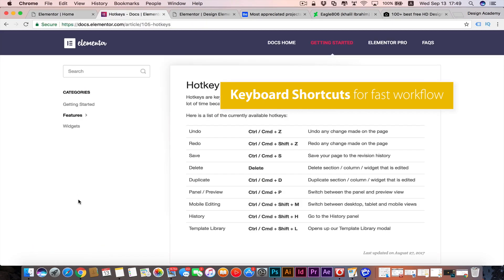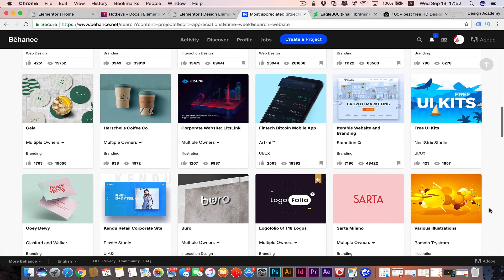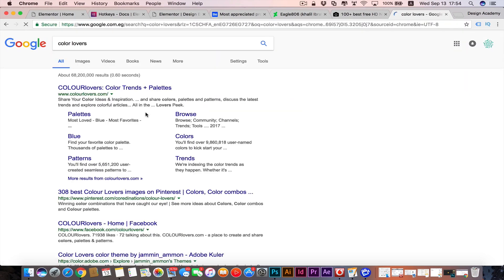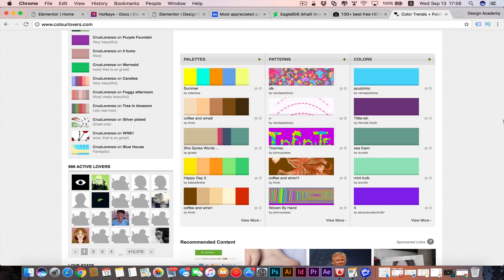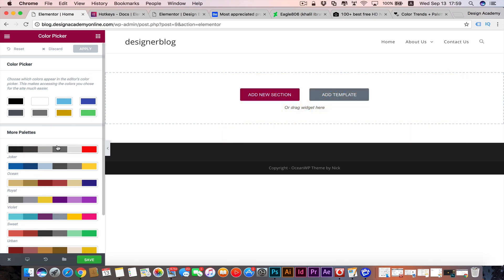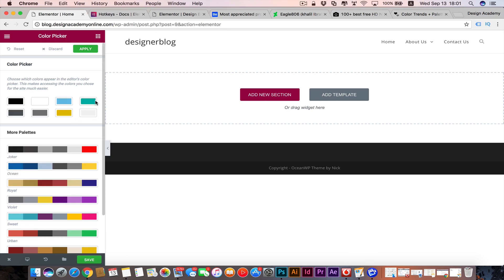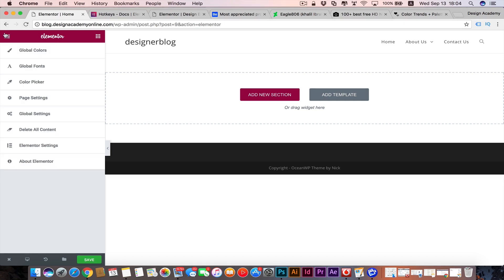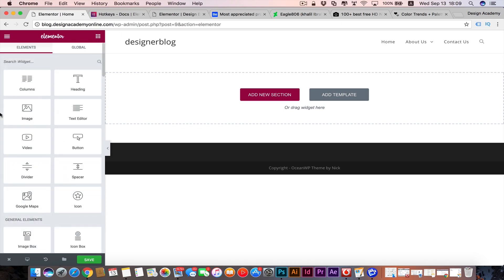Brain storming & Tips for fast workflow with elementor